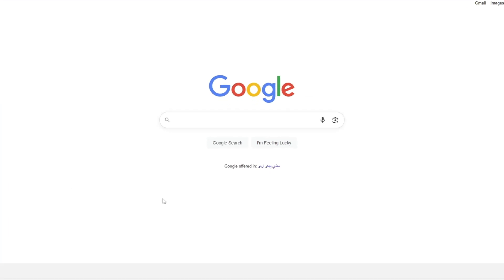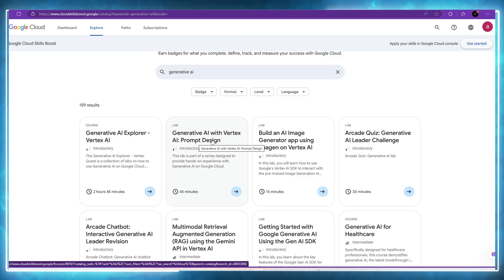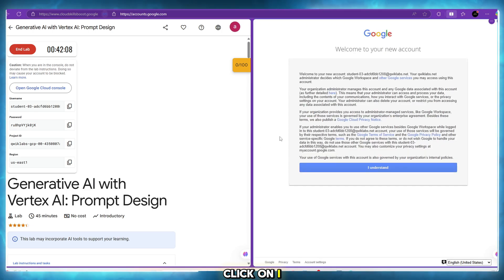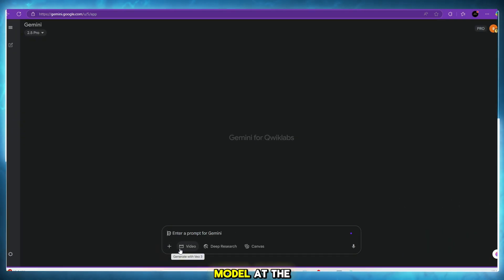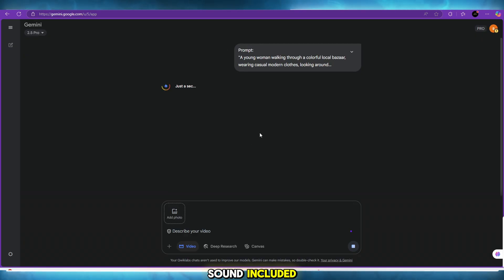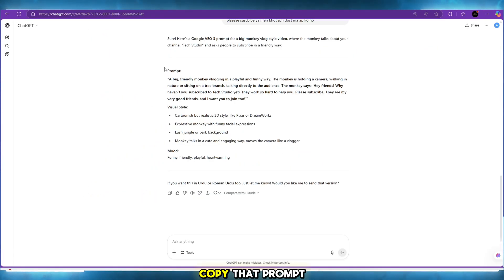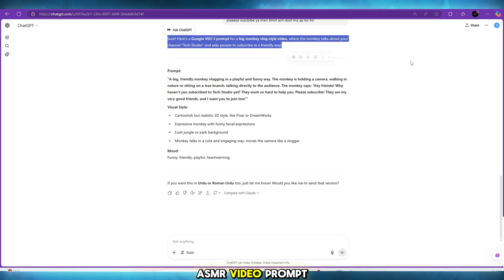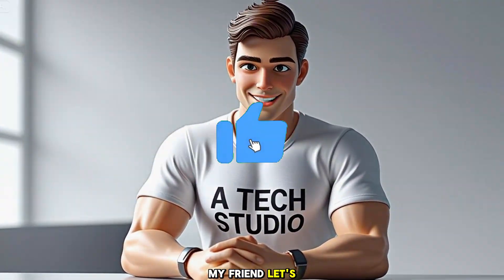How To Use And Unlock Veo 3 & Gemini Pro 100% FREE | Unlimited Video Generation( 2025 )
🎥 How to Use Google Veo 3 & Gemini Pro 100% FREE | Unlimited Video Generation 2025

🚀 In this video, learn how to use Google Veo 3 and Gemini Pro for FREE—no credit card, no subscription, and no hidden fees!
This 2025 working method lets you create unlimited AI videos with sound using Google’s latest AI tools.

What You’ll Learn:
✅ How to access Google Veo 3 for free
✅ How to use Gemini Pro (Advanced AI) without limits
✅ Step-by-step guide to generate professional AI videos
✅ No payment, no subscription, no credit card required

📚 What You’ll Learn in This Video:
✅ How to use Gemini Pro for AI video generation
✅ Step-by-step method (no payment required)
✅ Generate unlimited videos with sound & HD output

✔️ 100% Working Method (2025 Update)
✔️ No Credit Card Needed
✔️ Make viral AI content easily
✔️ For beginners & creators—No tech skills required

The method shown is currently working at the time of this recording.
If this method stops working in the future, you may need to purchase the official Pro version, which is usually affordable.

We do not promote piracy, hacking, or any illegal use of software or services.